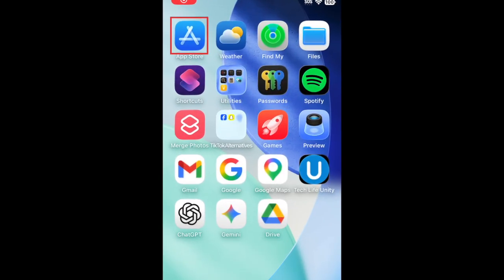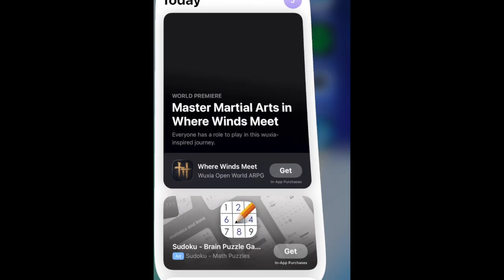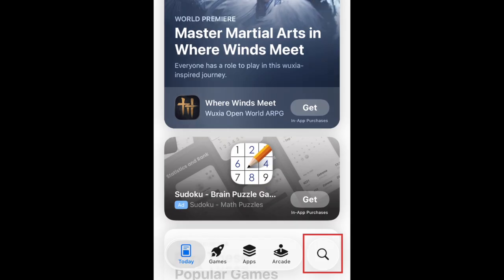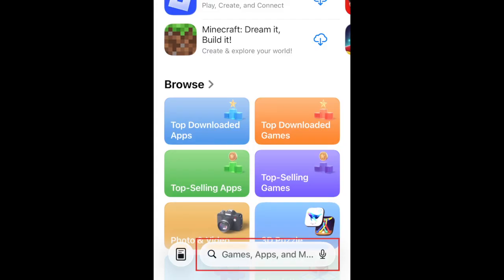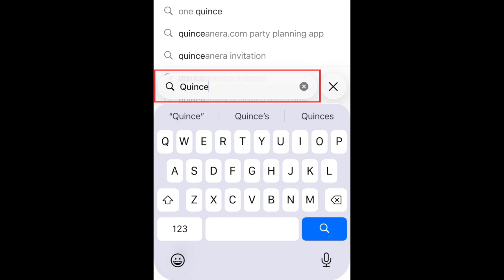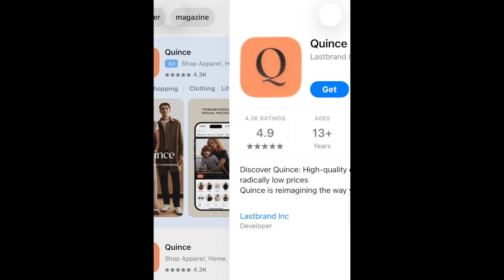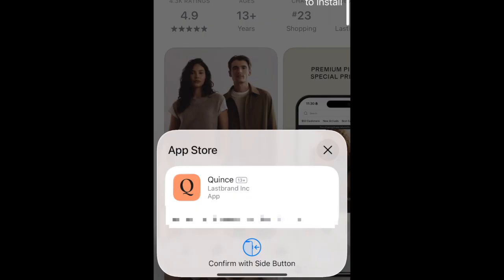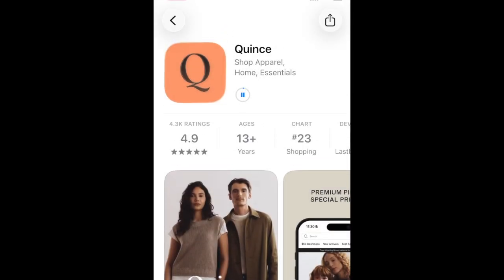How to Download & Install Quince Shopping App 2026 (Full Guide)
Want to start shopping on the Quince app but not sure how? Watch this video to learn how to download and install Quince.

To download & install Quince on an iPhone or iPad:
Go to the Search tab, and search “Quince” in the search bar.
Tap Quince in the search results.
Wait for the download to finish, then tap Open to start using the Quince App.

To download & install Quince on an Android device:
Tap the search bar at the top, and type in “Quince.”